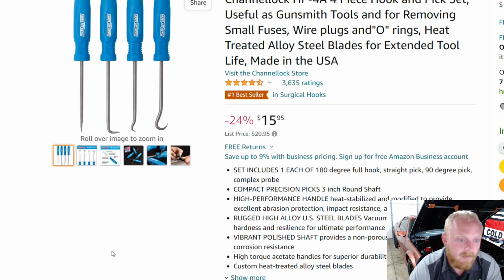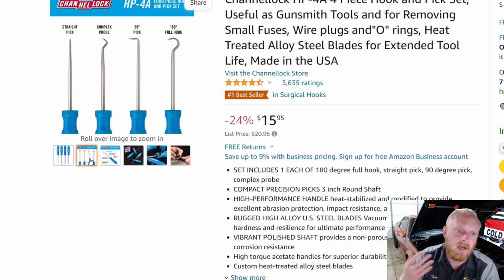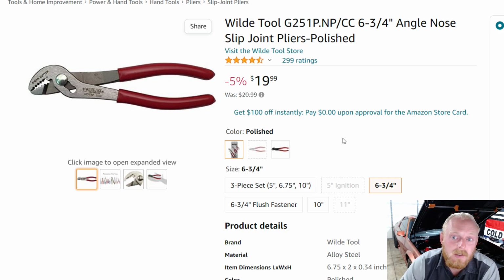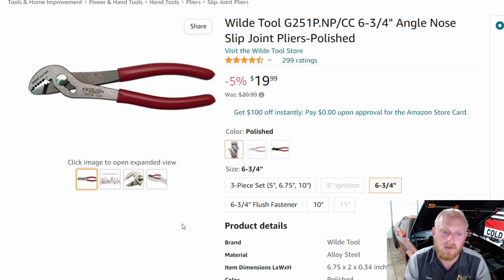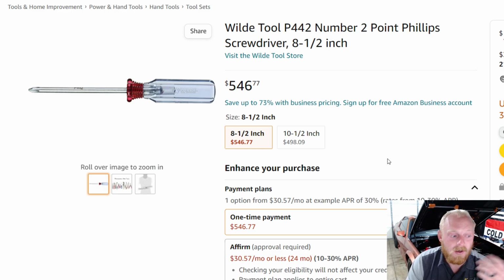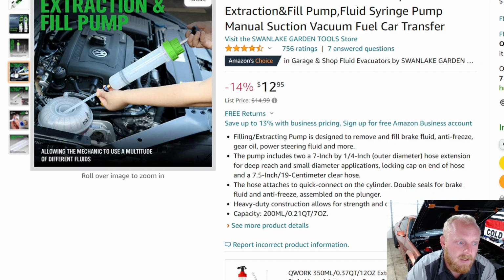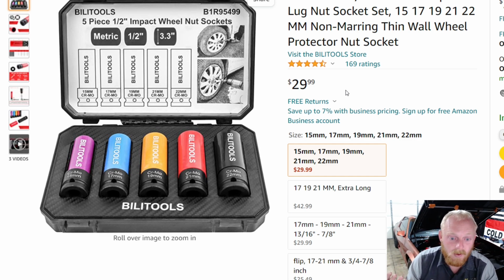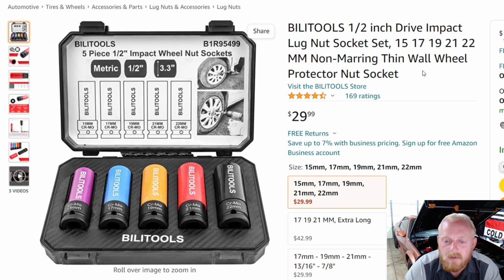Great Amazon Tool Deals Channellock Wilde Tekton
Here I am going over this weeks amazon tool deals. I will have these tools as well as many others that I suggest linked below in the TOOLS and TOOLS CONT Link if you are interested.